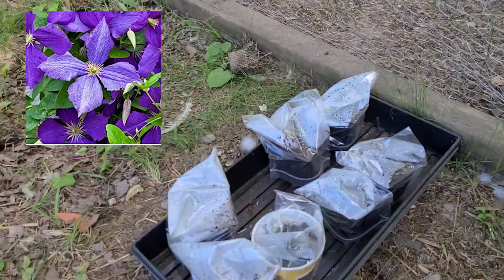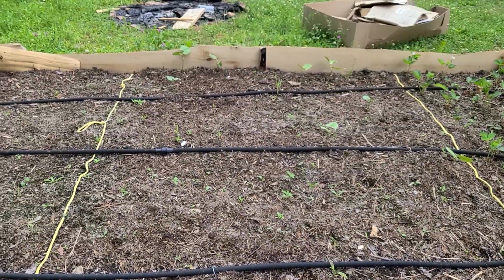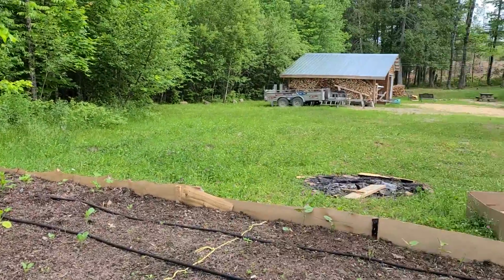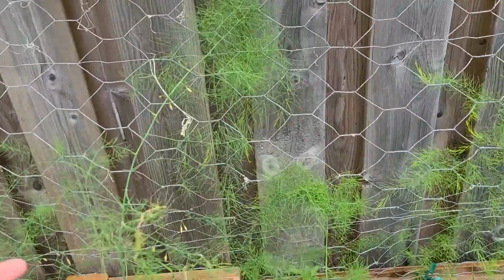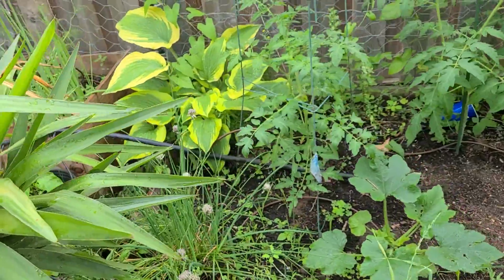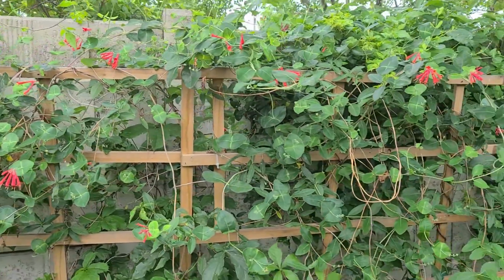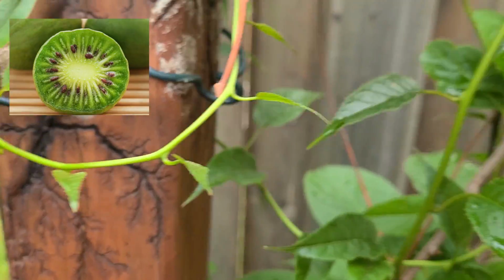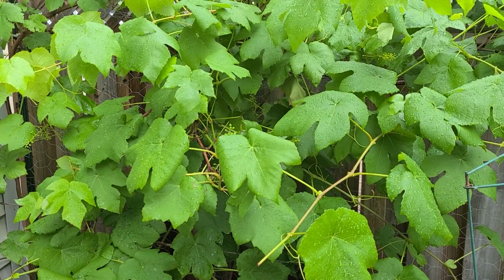4K DOUBLE Garden Tour!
We start out touring my garden at the cottage in Quebec, Zone 5a, and finish 2 hrs south, at my property in Suburban Ottawa, Zone 5a!